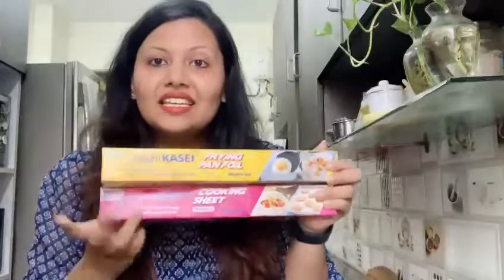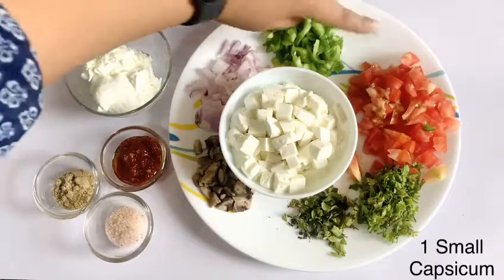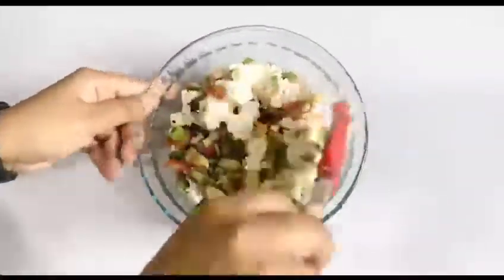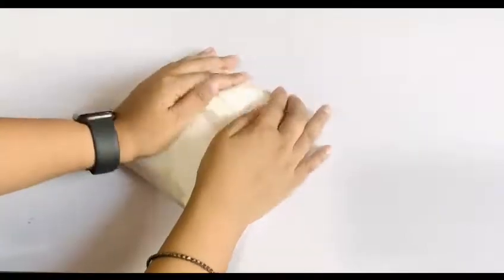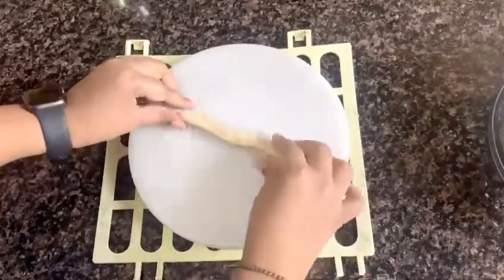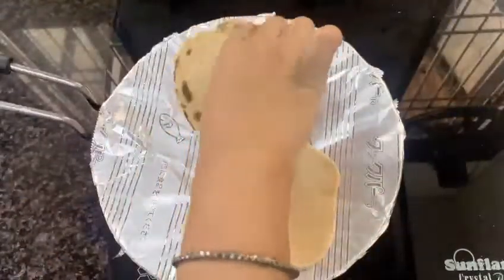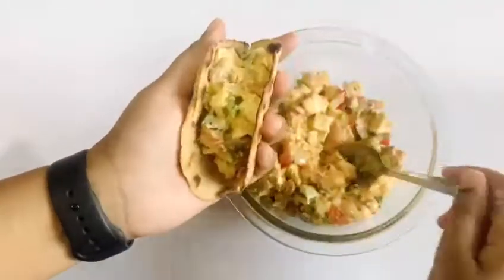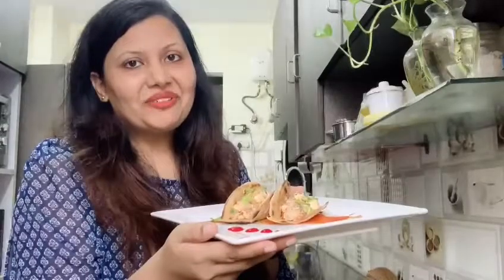Paratha Tacos - Ayushi Jain Bansal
Meet Ayushi Jain Bansal, Asahi Kasei’s Home Chef Ambassador of the Week.

Ayushi shares her love for Asahi Kasei’s range of products and her experience of how the Frying Pan Foil has helped her throughout her weight loss journey by ensuring complete elimination of oil intake.